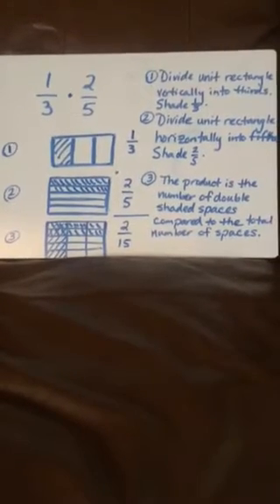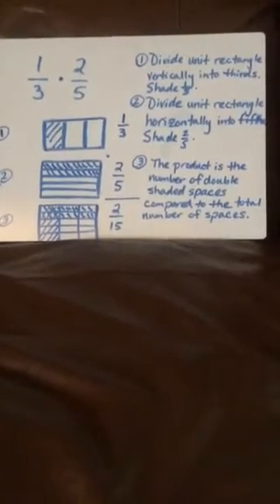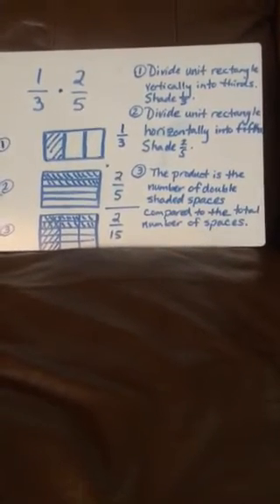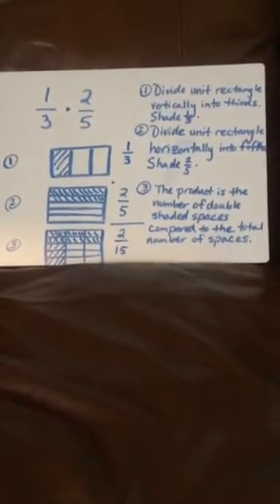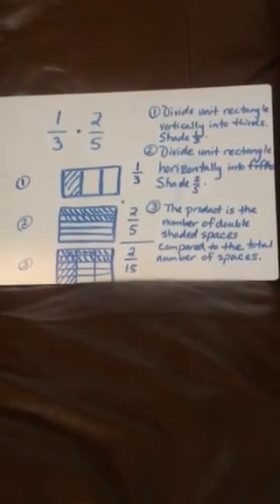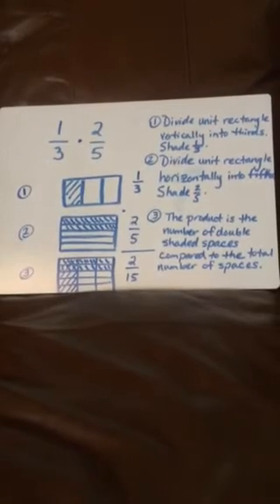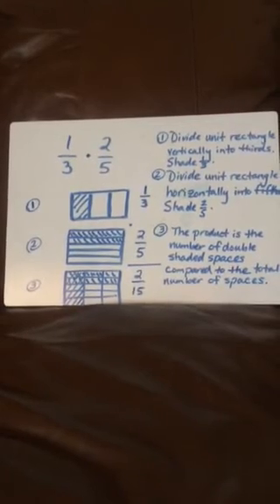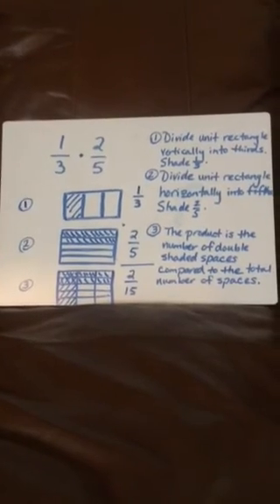Using unit rectangles to model multiplying fractions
Multiplying fractions with unit rectangles.